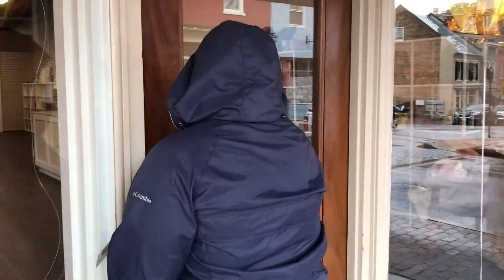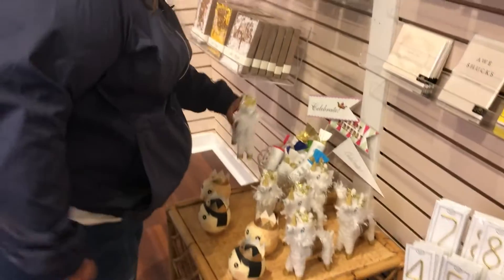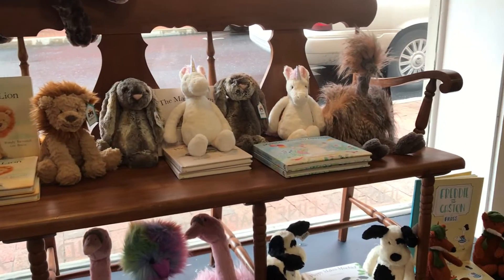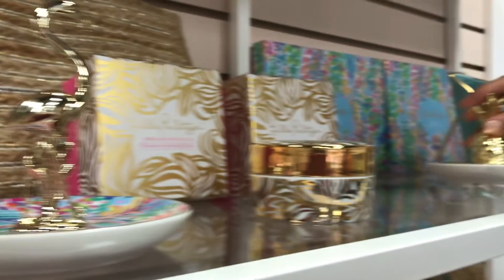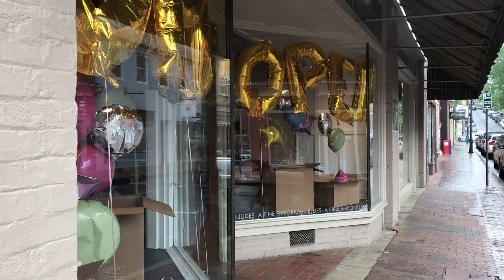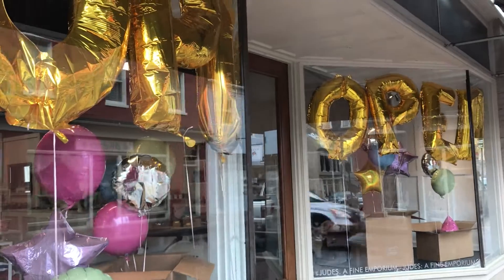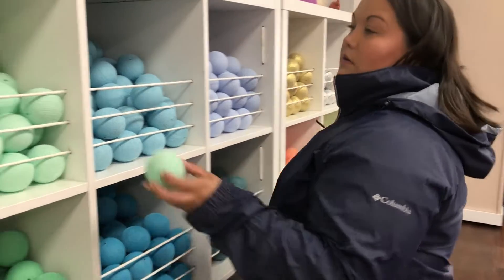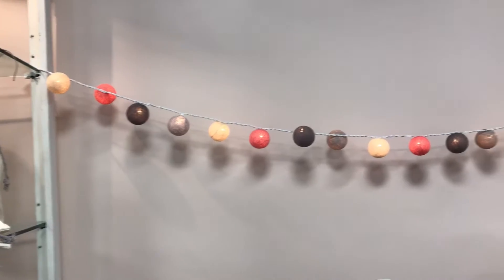Two Girl Review - Judes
This episode Candice and Leslie travel to downtown Staunton and check out a brand new shop called Judes!